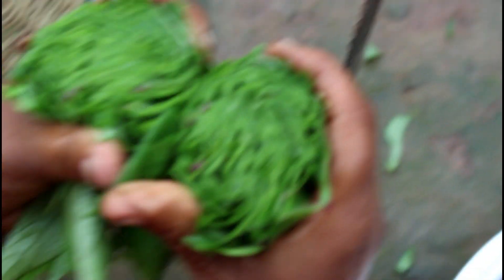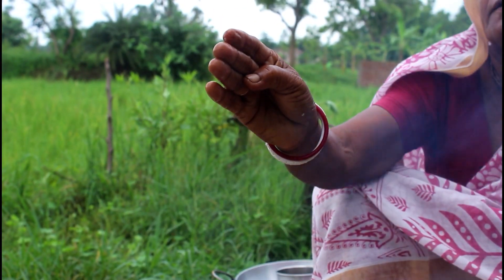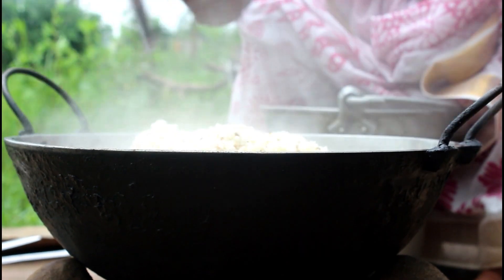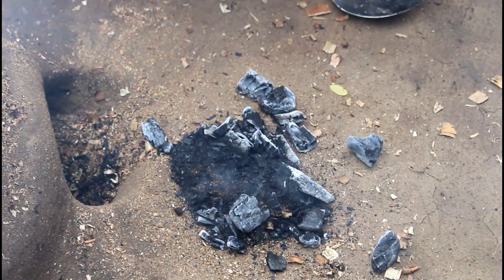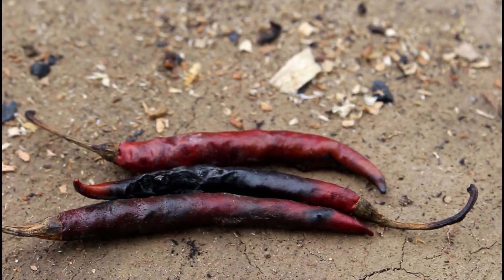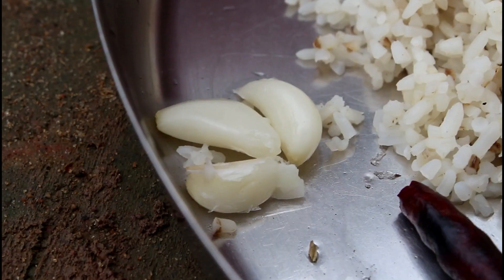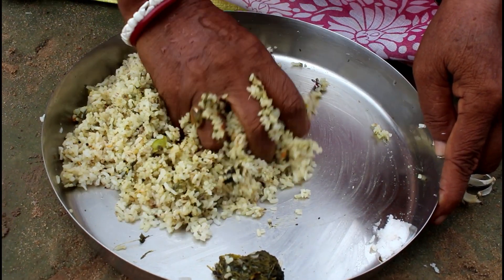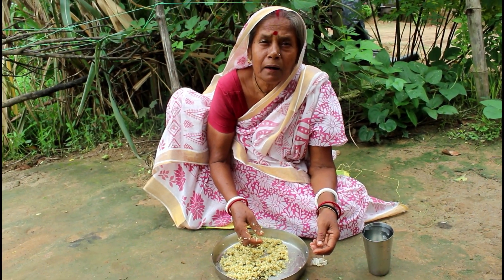ঠাকুমার হাতের প্রাচীন একটি রান্না খুদের ভাত / বউয়া ভাত, টক শাক ও রসুন সেদ্ধ দিয়ে | Village Food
Hi friends today we will learn haw to  prepared Khuder vat and tak shak .It's amazing Bengali village food  prepared by grandmother in traditional way .This rice better to eat with tak shak and boiled garlick.So you will definitely try this at home and eat this way .